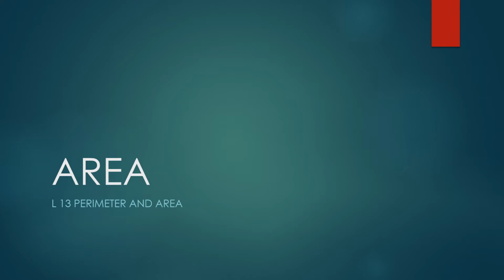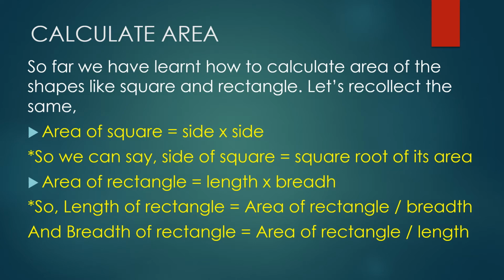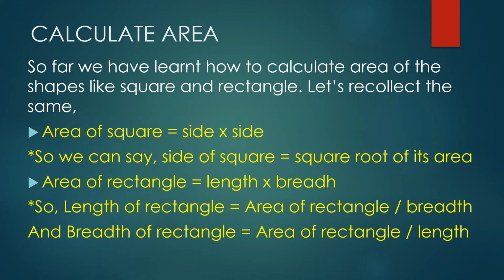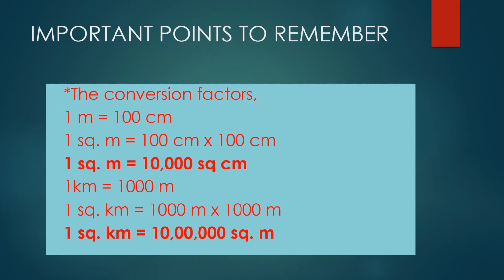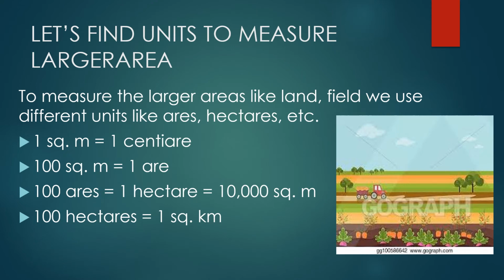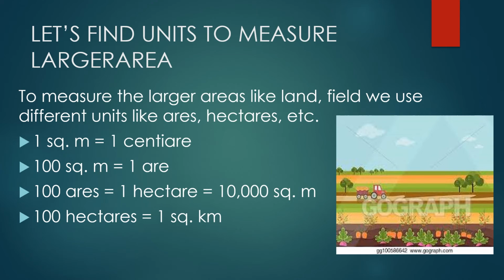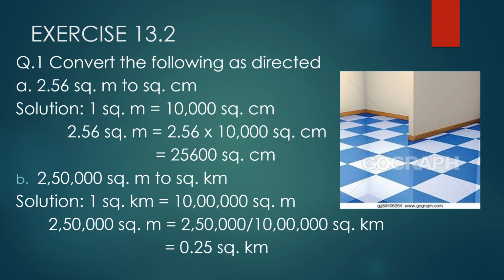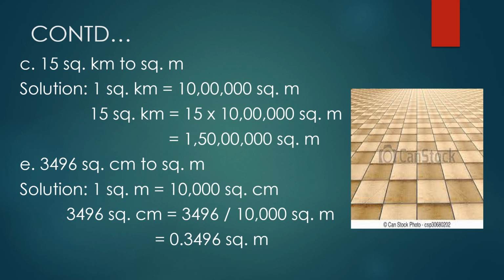CPS STD6 MATH L13 VIDEO3